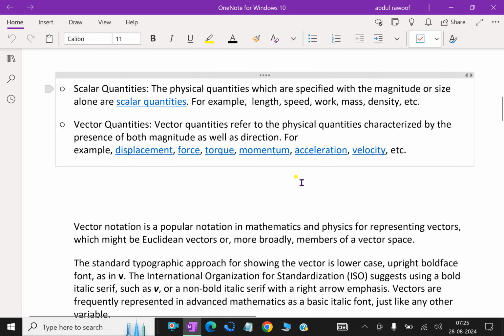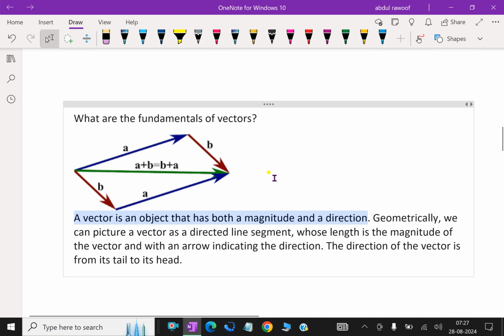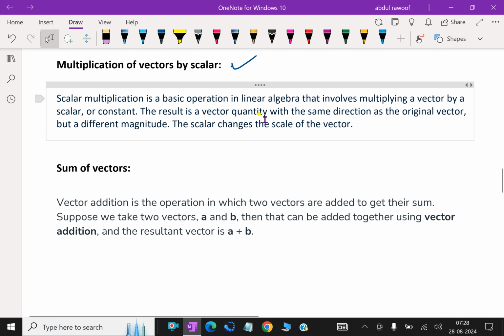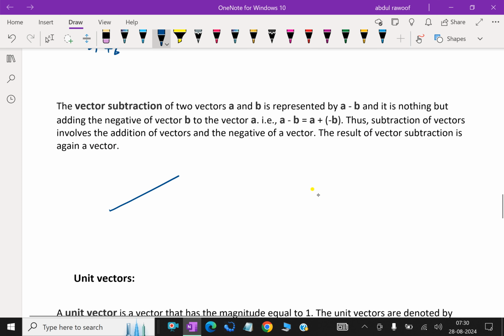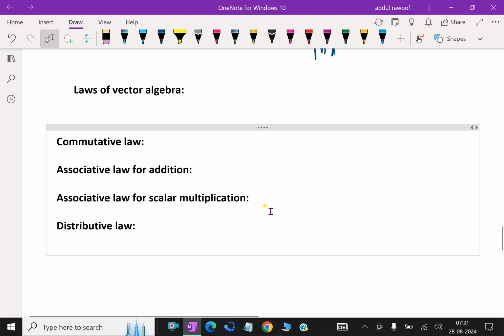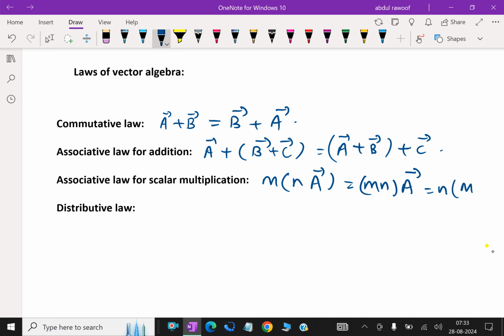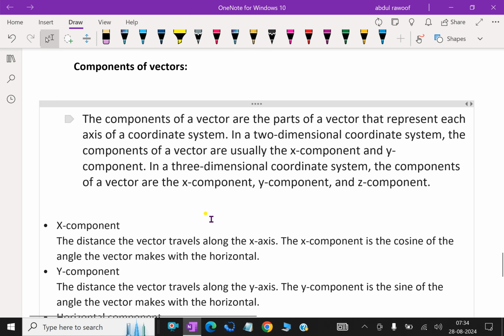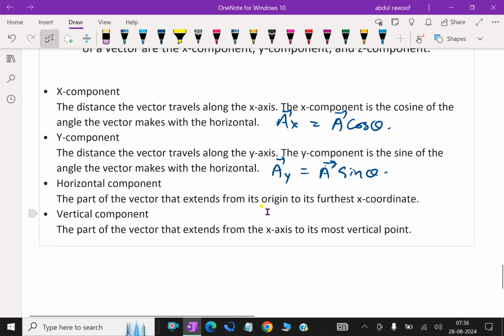Mathematical formulae for : - ( Vector algebra ) - 69.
Vector algebra involves algebraic operations across vectors. The algebraic operations involving the magnitude and direction of vectors are performed in vector algebra.  Vector algebra helps numerous physics applications and engineering to perform addition and multiplication operations across physical quantities, represented as vectors in three-dimensional space.

Let us learn more about vector algebra, operations in vector algebra, and vector types, with the help of solved examples, and practice questions.